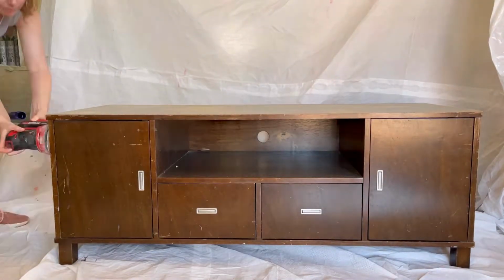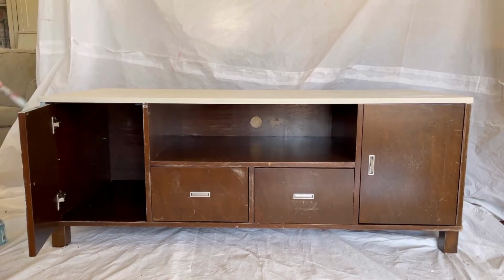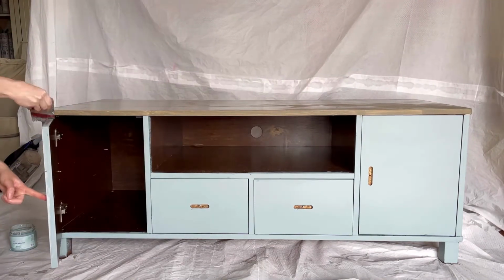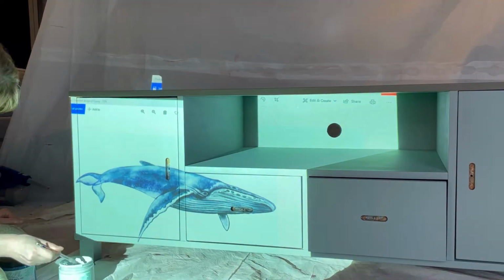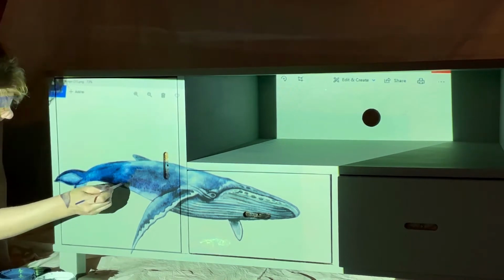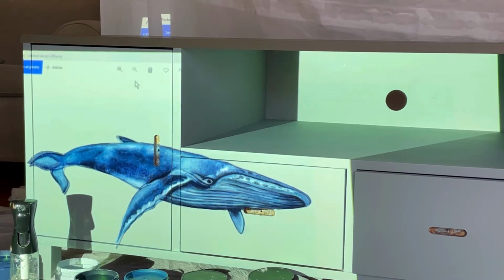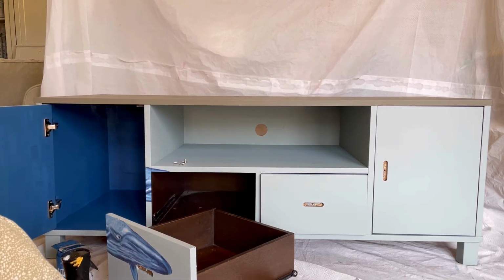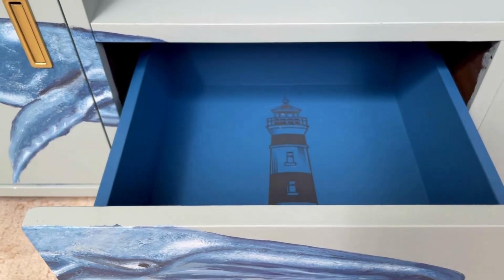Ocean-Inspired TV Unit Makeover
Join me as I give a roadside find an ocean-inspired makeover!

I show you how I use a projector & fee Canva image to create an underwater masterpiece. This is perfect if you’re like me & don’t have fine-art skills to paint animals freehand.

And don’t  forget to follow me in all the social places!